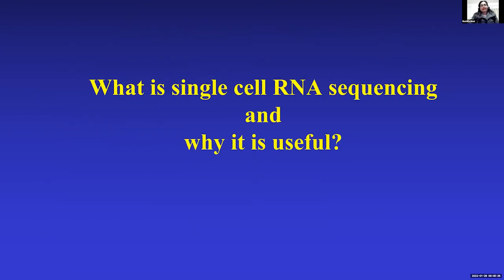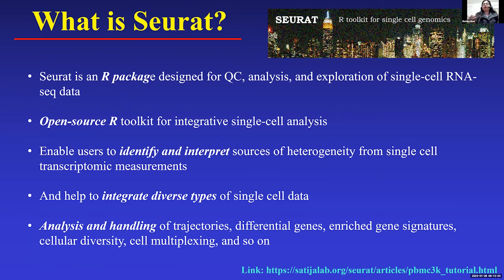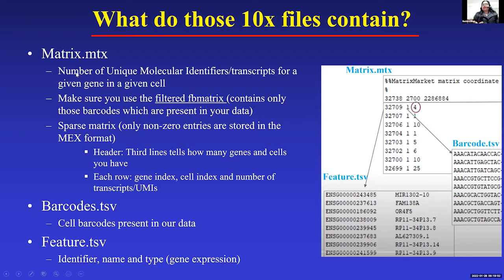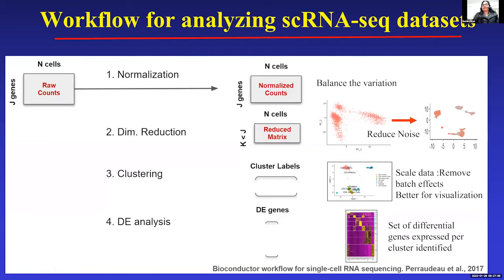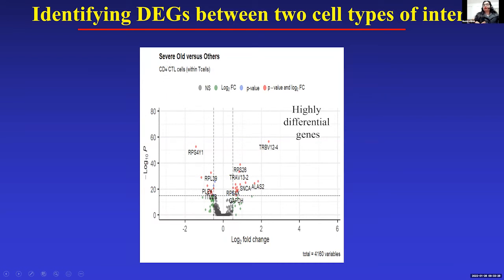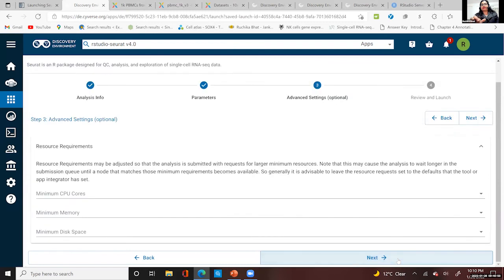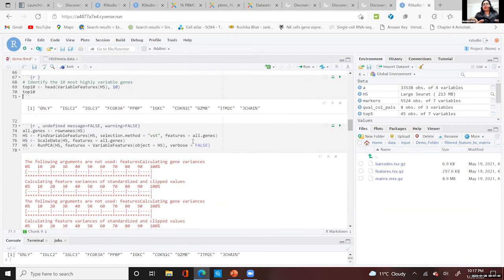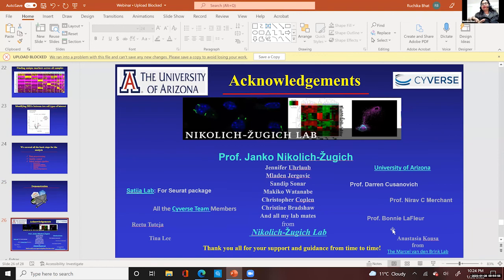20221028 Webinar Seurat R App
00:01 Introduction
3:14  What the webinar covers
4:33  What is scRNA-Seq analysis?
10:47  Seurat & CyVerse
15:30  Data pre-processing step
21:57  Quality Control steps
25:59  Initial Analysis Pipeline
34:07  Using a Seurat-based RStudio app & tutorial
36:44  Demo
54:15  Q&A with Ruchika